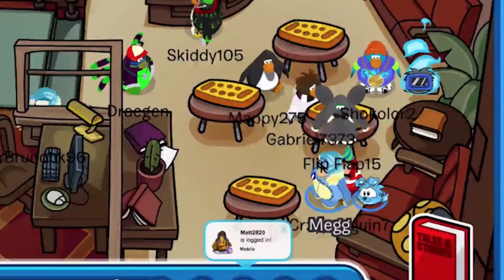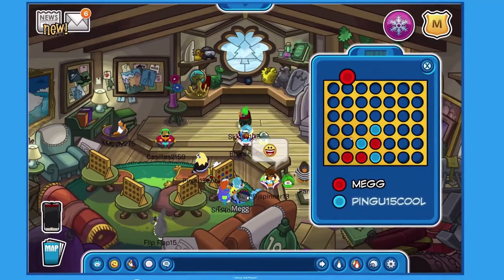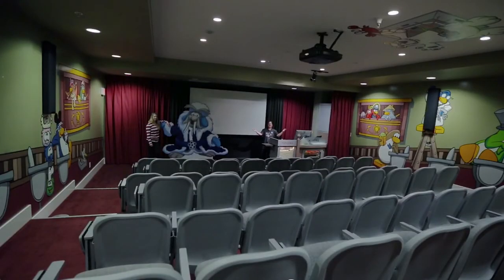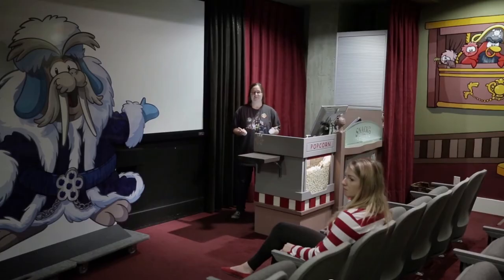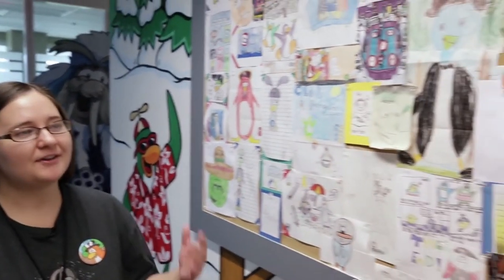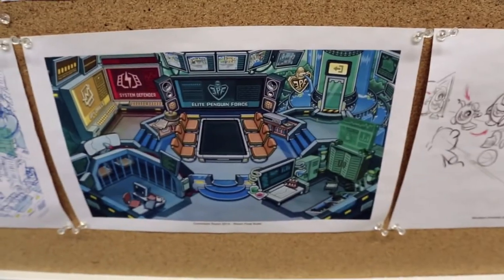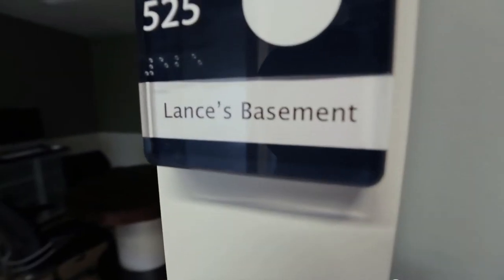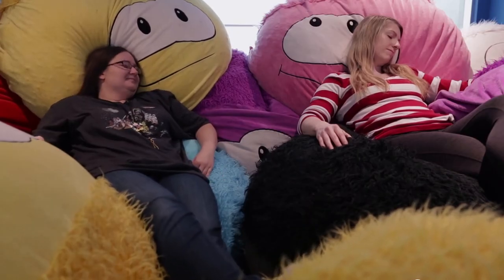Island Insider: Official Episode 1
This is the first episode of Island Insider (formerly Waddle On Wednesday)